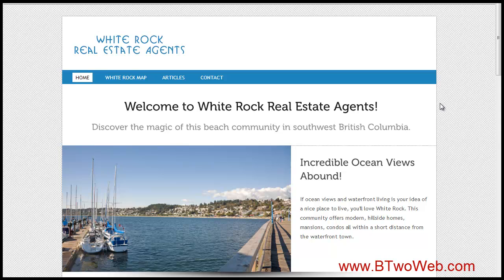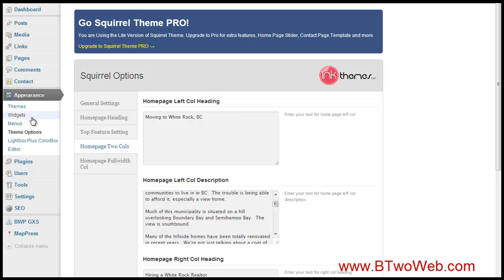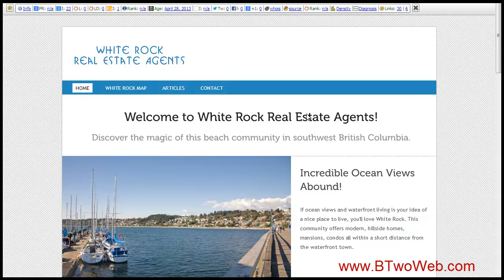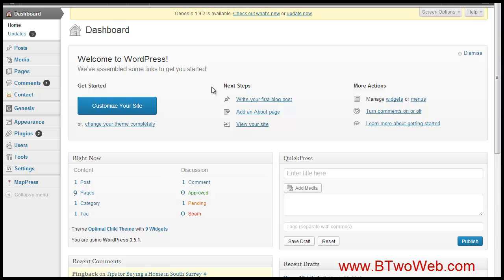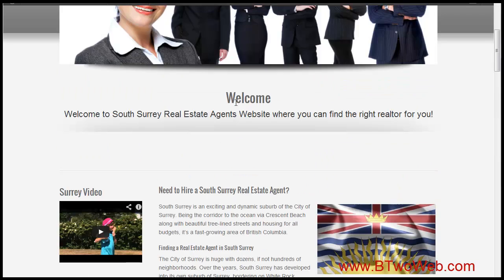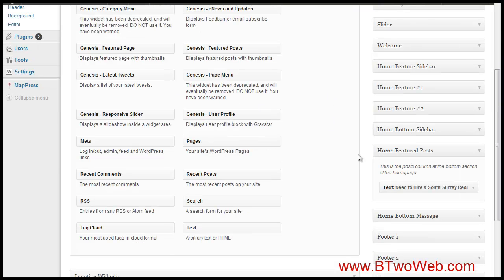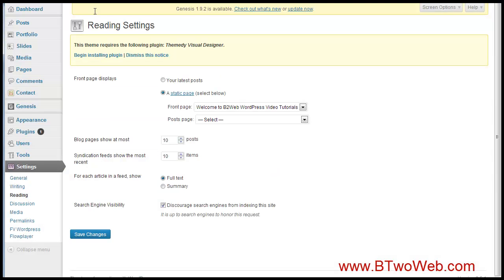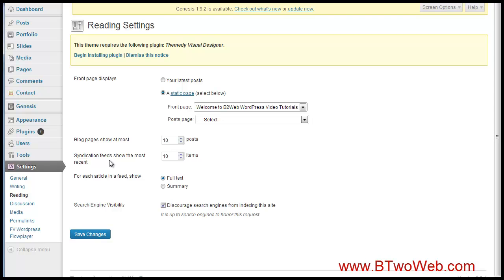How to Set Up Static WordPress Home Pages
This video shows you how to set up static home pages for WordPress.  The methods shown here include making a page the home page as well as configuring widget-based home page files that are built into many popular WordPress themes.